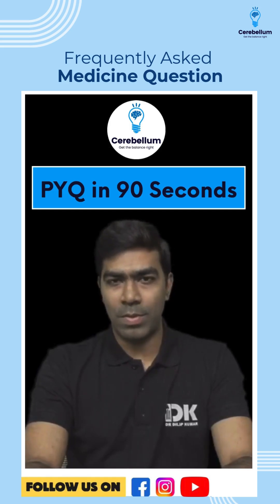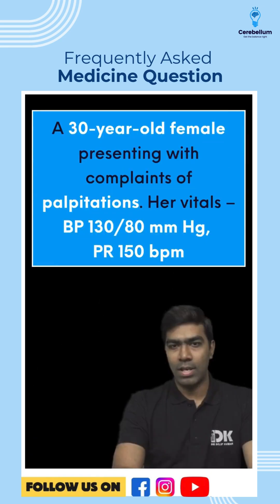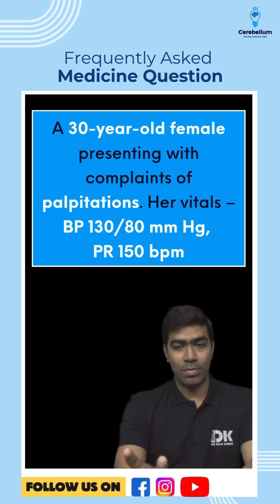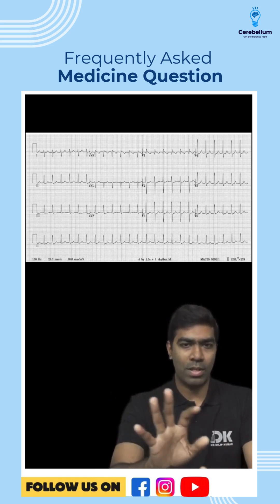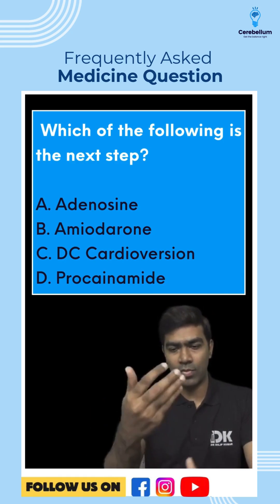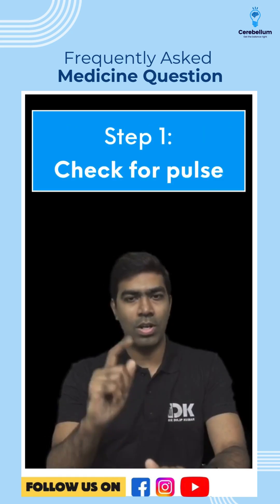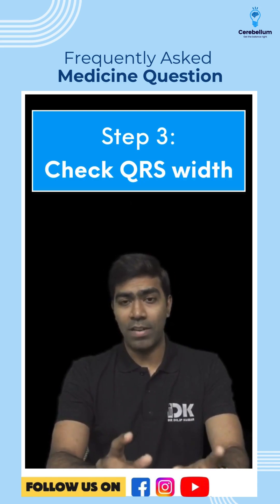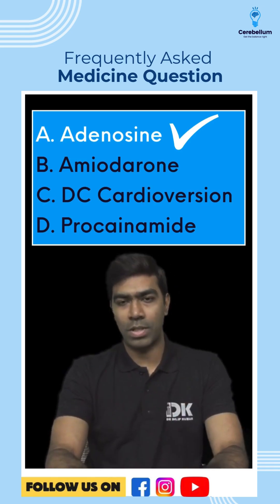Frequently Asked Medicine Question | Dr. Dilip Kumar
In this video, Dr. Dilip Kumar breaks down a high-yield medicine question commonly asked in medical exams. A 30-year-old female presents with palpitations, a pulse rate of 150 bpm, and an ECG showing regular narrow complex tachycardia—what’s the next step?

Key Takeaways:
✅ Step 1: Check for a pulse. If absent, initiate CPR.
✅ Step 2: Assess stability. BP less than 90 (unstable) → DC cardioversion.
✅ Step 3: Evaluate QRS width
🔹 Wide complex tachycardia? Start antiarrhythmic drugs (Amiodarone, Sotalol).
🔹 Narrow complex tachycardia? Use vagal maneuvers first, followed by Adenosine if needed.

Cerebellum Academy
An Institute For The Students by The Teachers